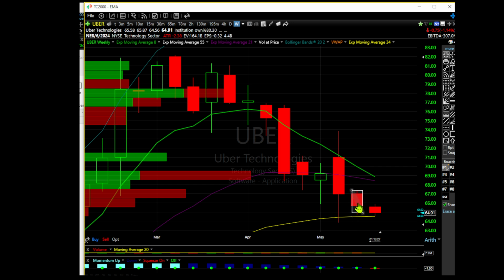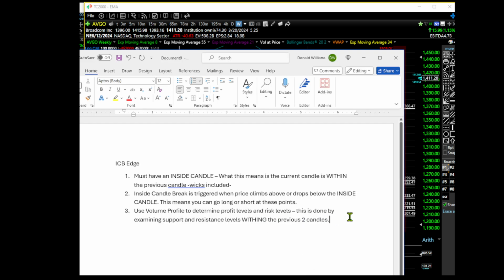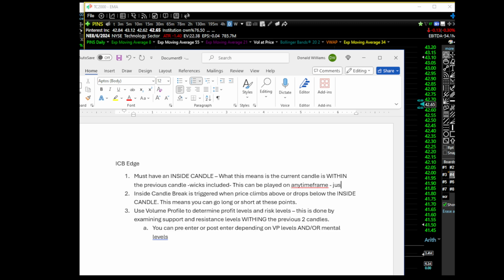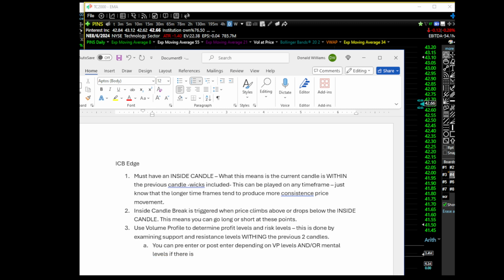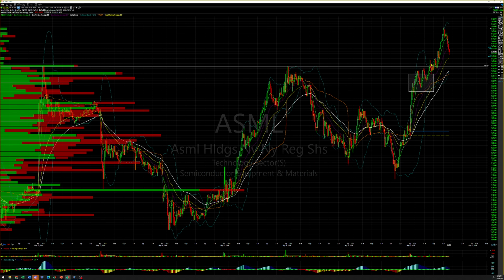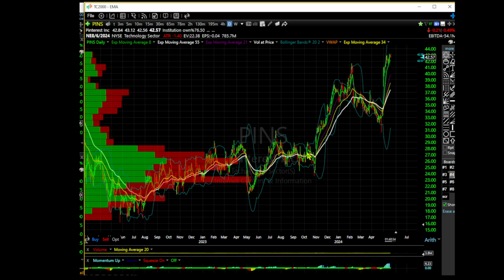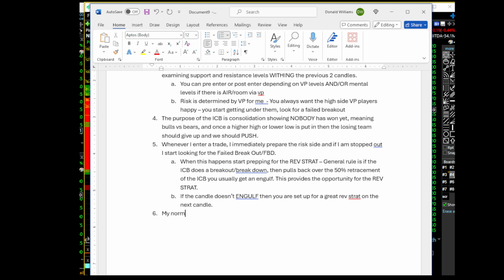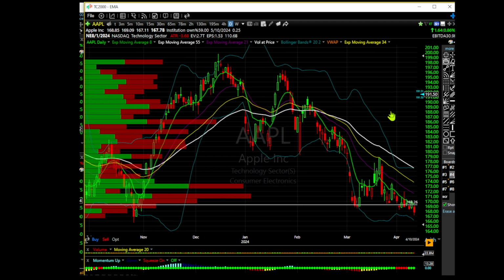ICB edge - creating the rules